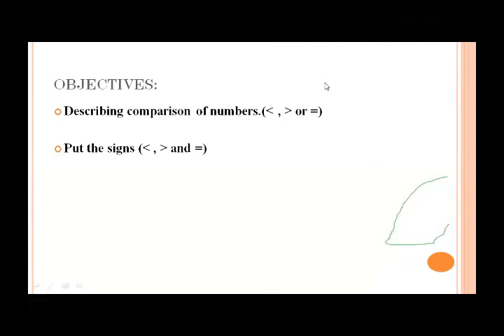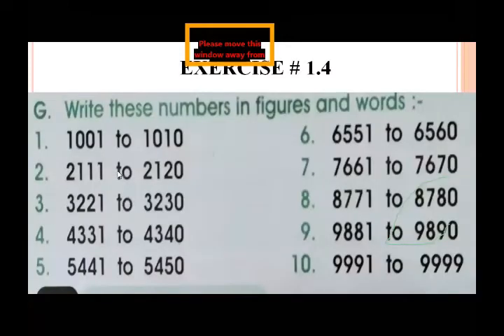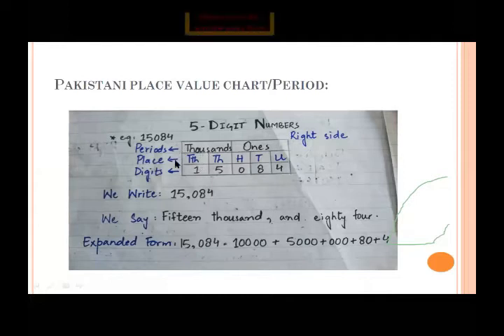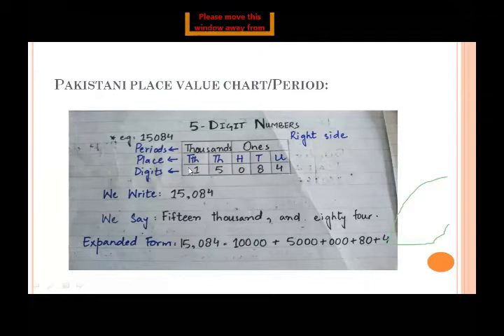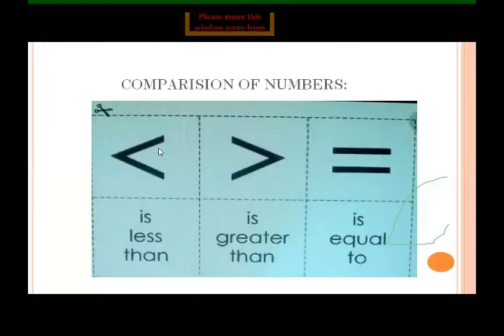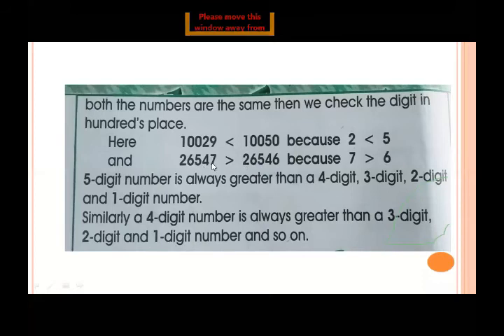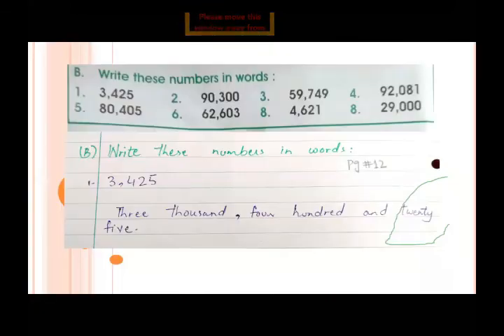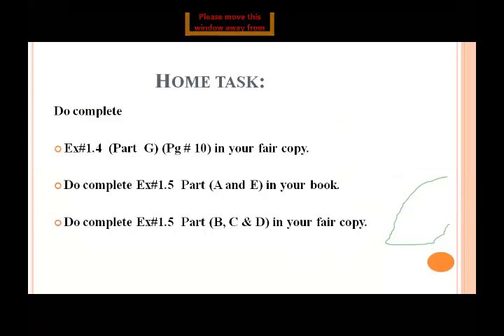Maths for Class Three (Day 03 / Week 03)